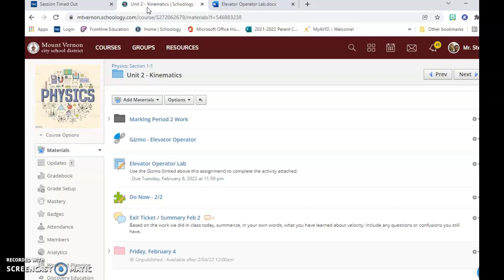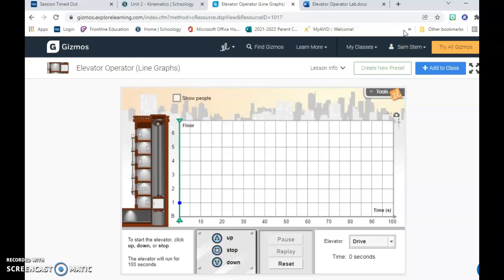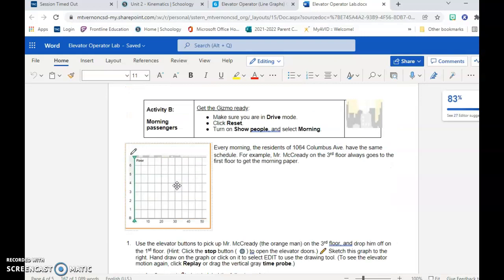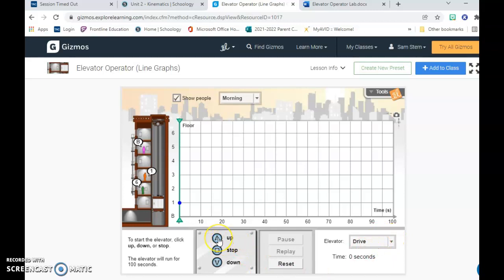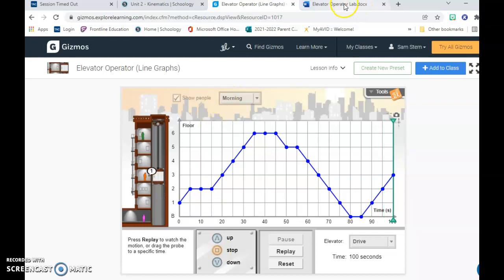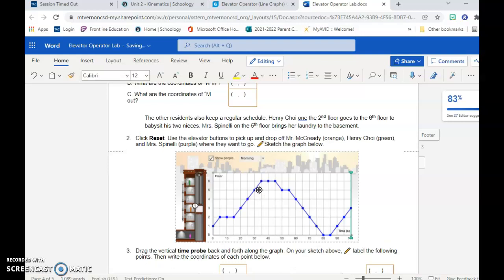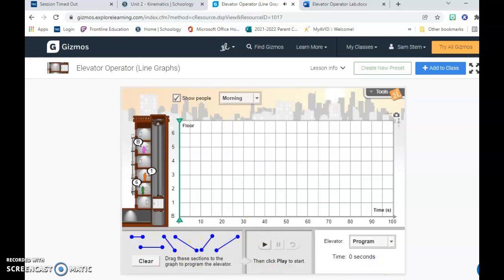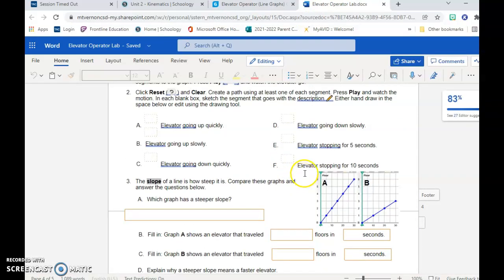Elevator Part B and C directions